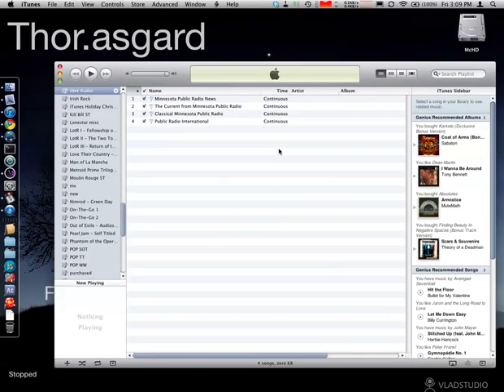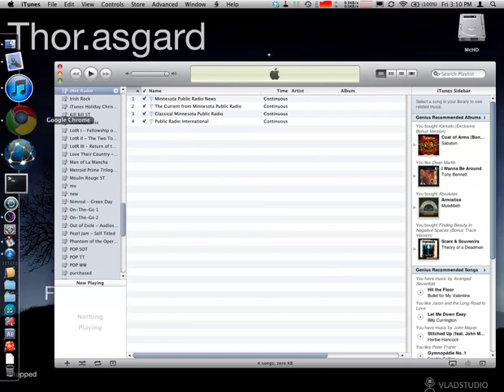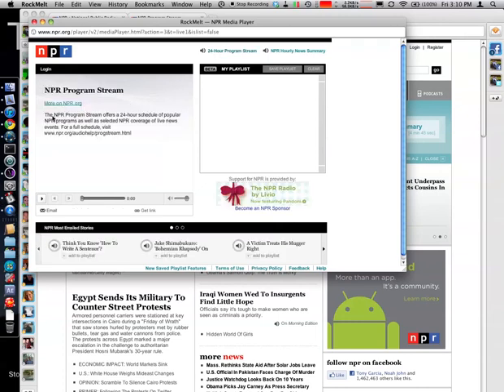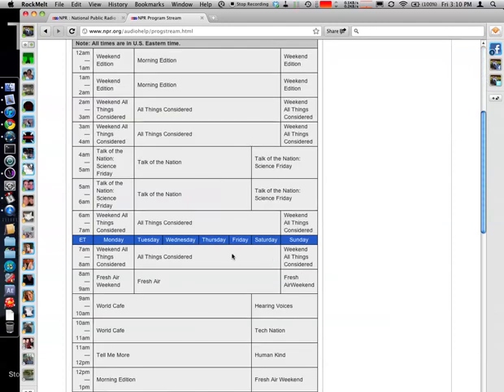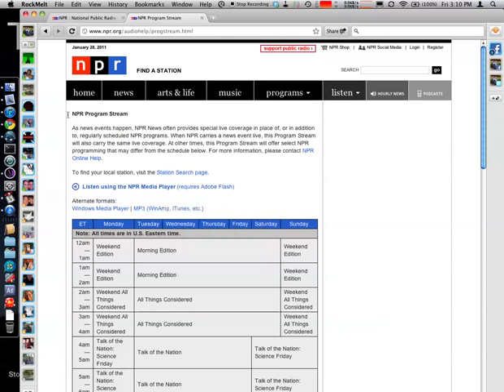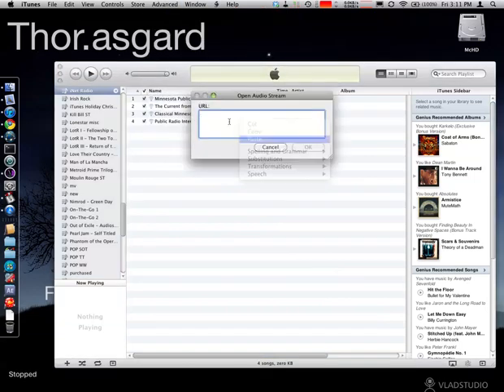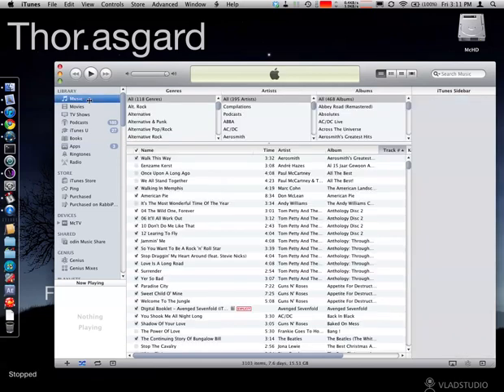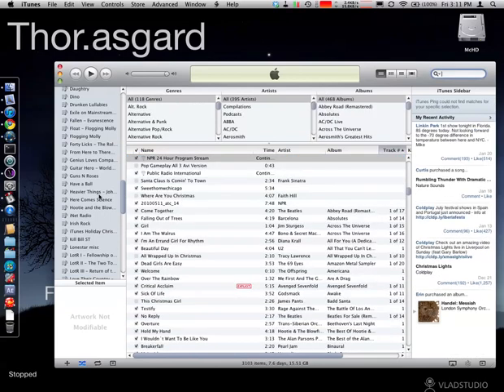Internet Radio Stream iTunes Tutorial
A quick tutorial on how to add an Internet radio stream to iTunes for direct playback. Exampled source is the NPR 24 Hour Program stream, courtesy of npr.org.